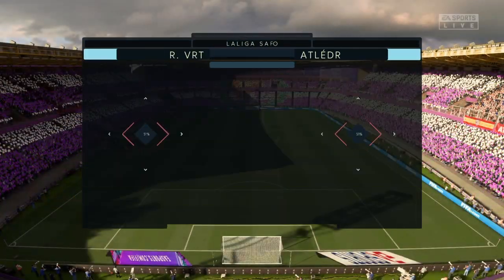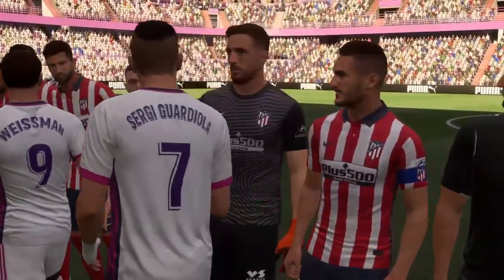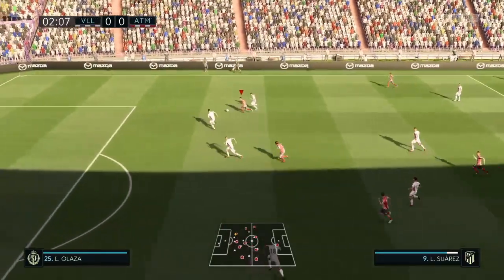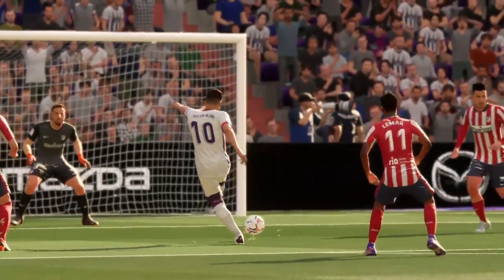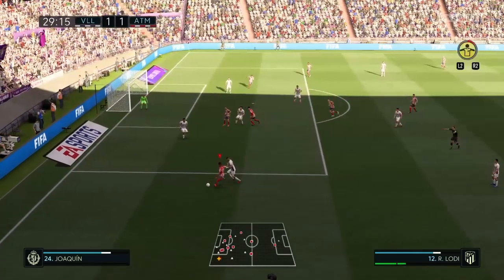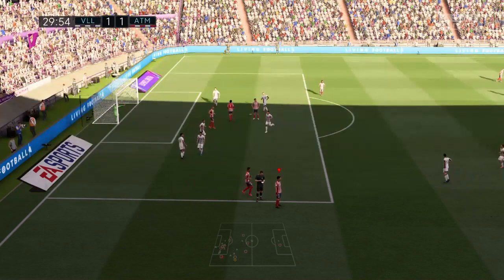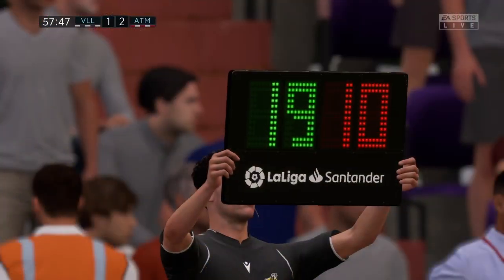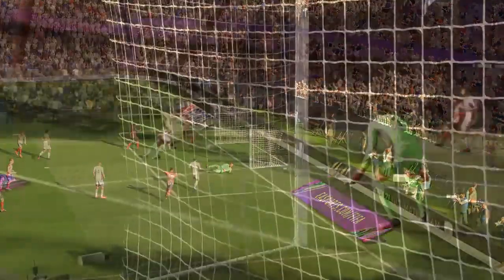REAL VALLADOLID CF vs. ATLÉTICO MADRID - LA LIGA SANTANDER - FIFA 21 (FULL GAMEPLAY)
Keep letting me know the games you want to watch, I'll bring it up. Turn on your notifications so that you do not miss any uploads! Happy Watching! :)
Half Length: 4 Mins, Difficulty Level: Legendary